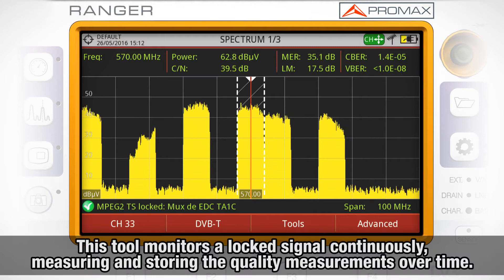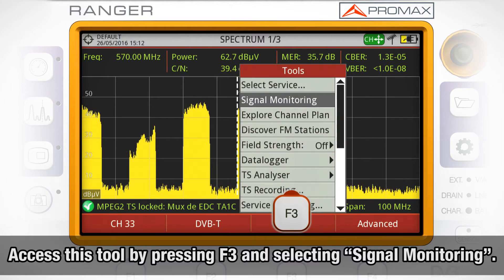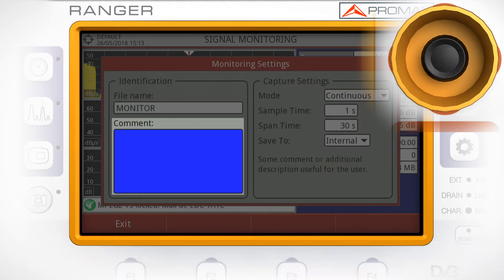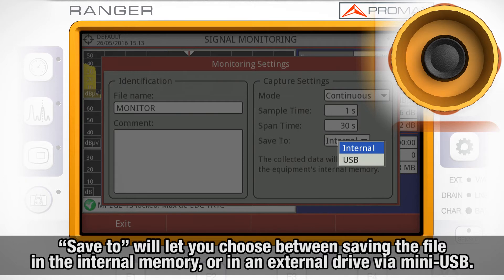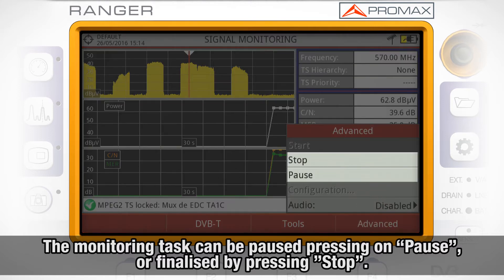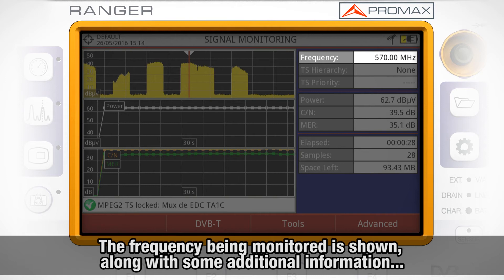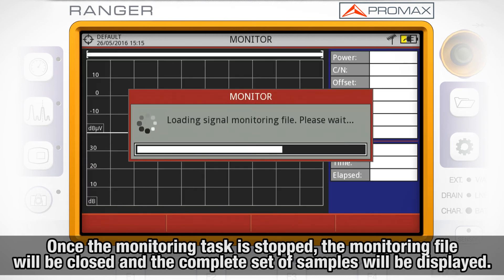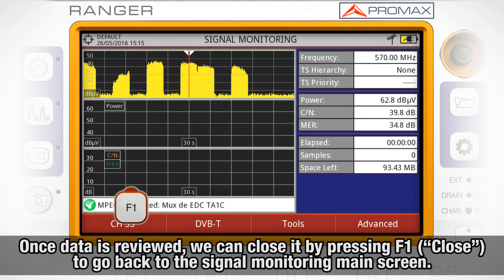RANGER analyzers tutorial: [17] Signal monitoring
Lock a signal and continuously measure it. Save all measurements, display a graph and set the measurement preferences.